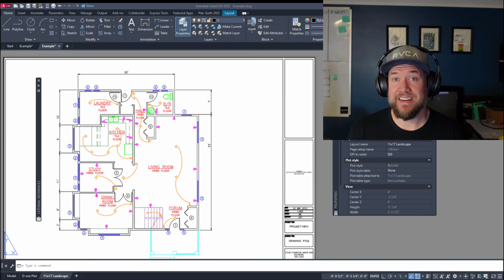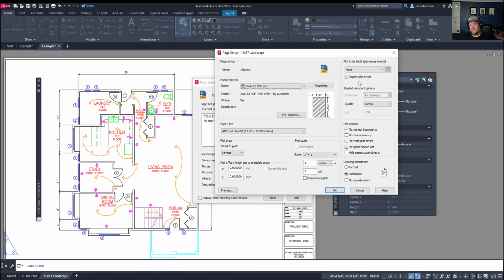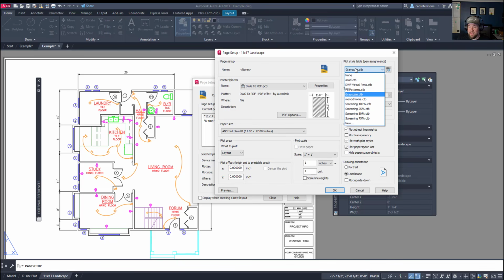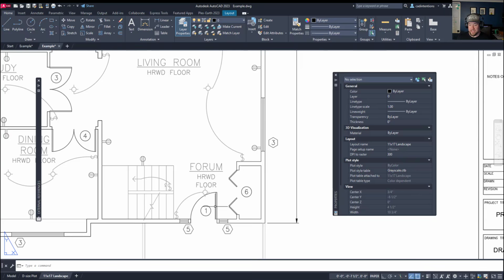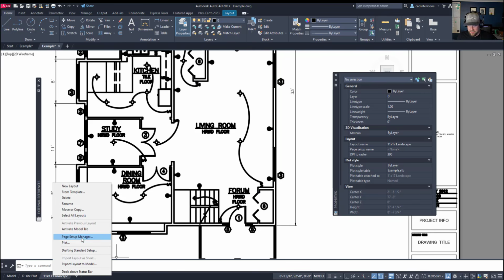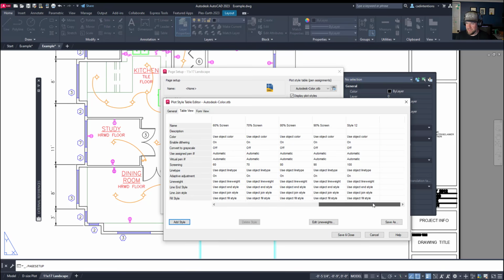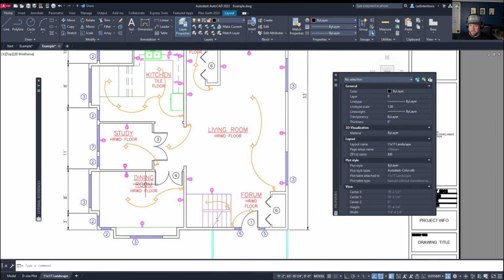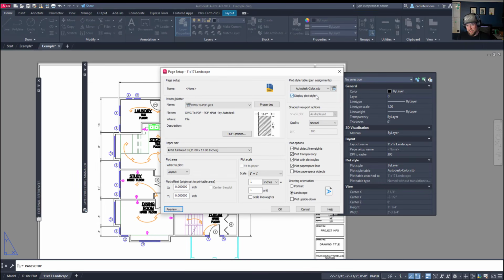AutoCAD Plot Styles Explained (ctb & stb)! Lineweight, Transparency Settings & Must-Know Tips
How to Use Plotstyles in AutoCAD!

In this week's video, we are diving into how plotstyles work in AutoCAD. In it we are exploring what a plot style is, the differences between .ctb and .stb files, how to switch plot style types, as well as editing them and a bunch of tips along the way!